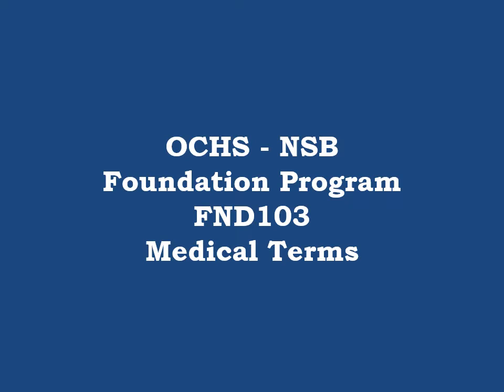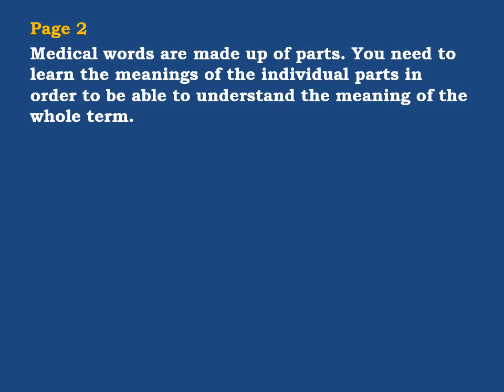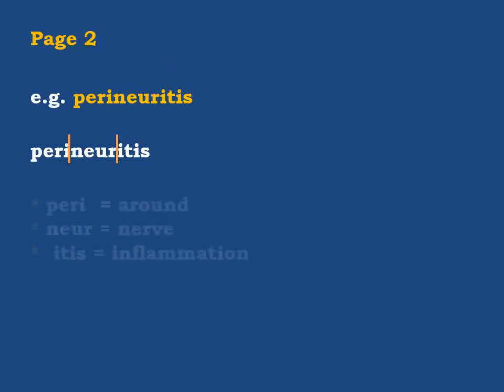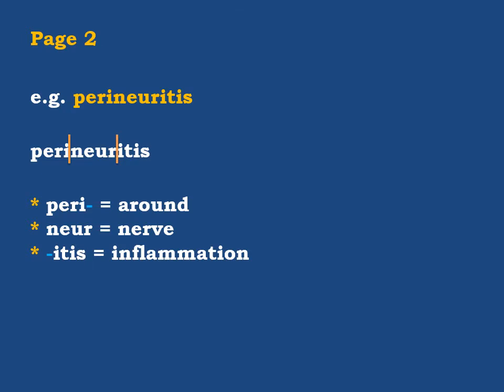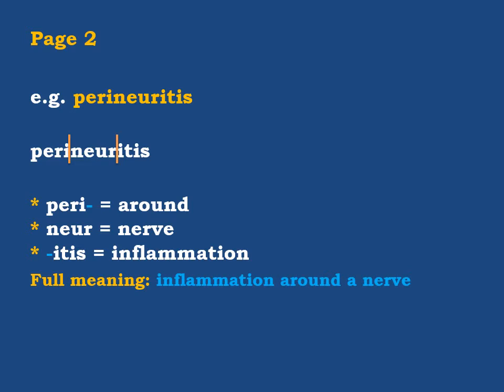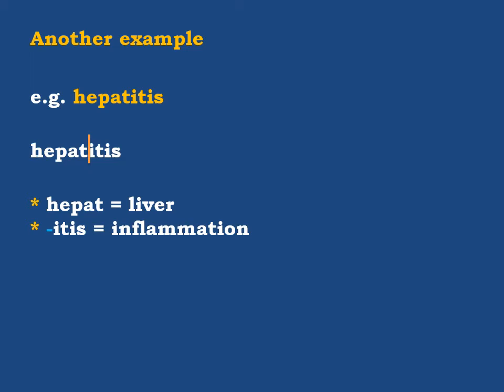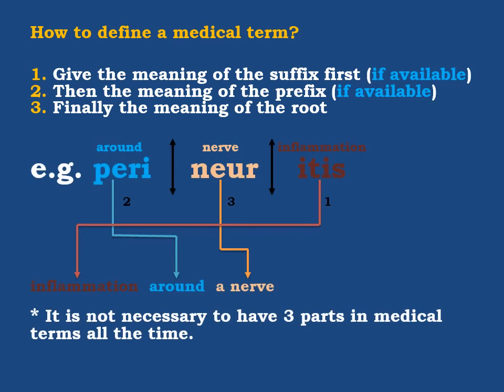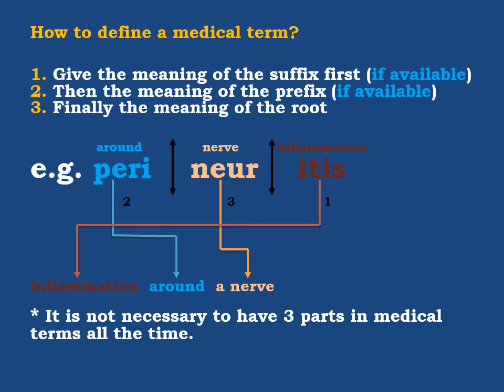MT - Chapter 1 - Lesson 1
Medical Terms - Unit 1